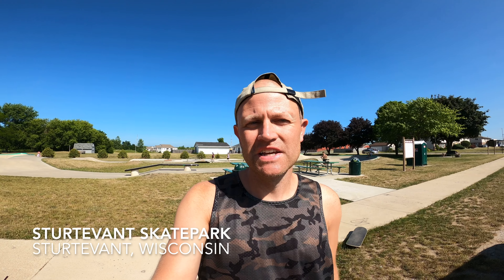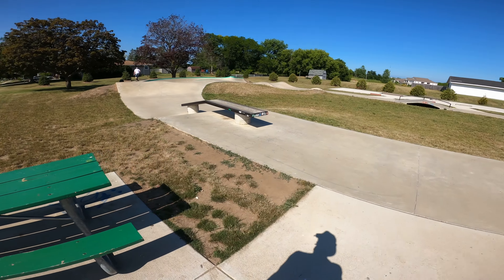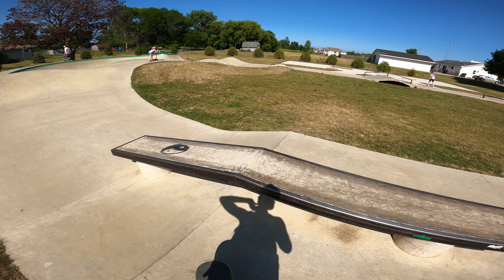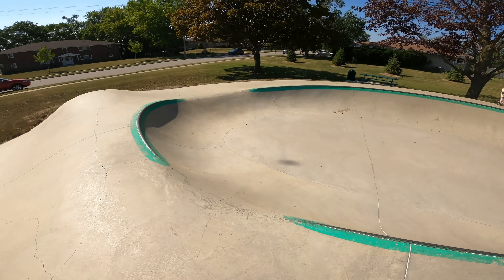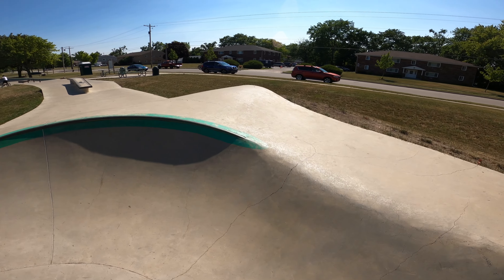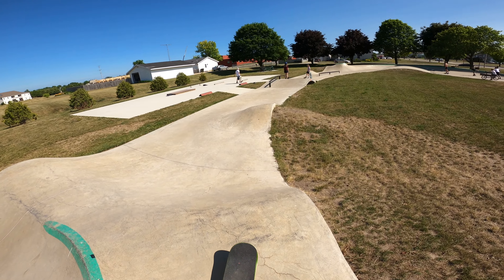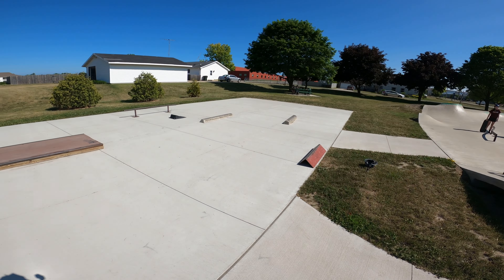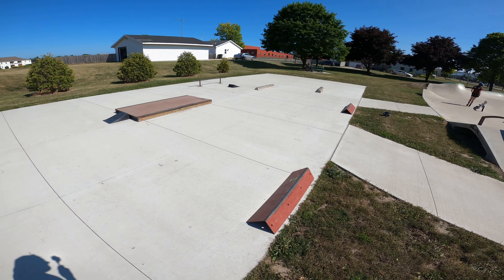Sturtevant Skatepark - Sturtevant, Wisconsin | Skatepark Tour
The Sturtevant Skatepark, (or skate path) is a small, flowy park in a residential community south of Milwakee. The park was built in the early 2020s by Evergreen Skateparks and provides a great place to go for skaters of all skill levels.